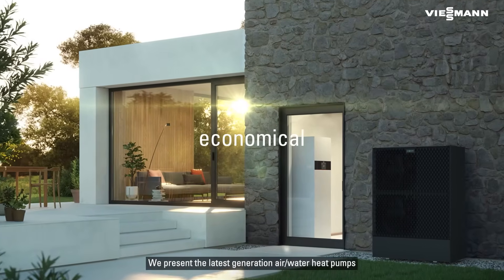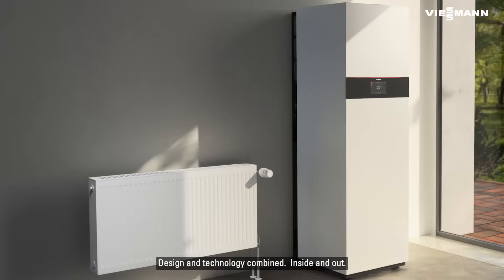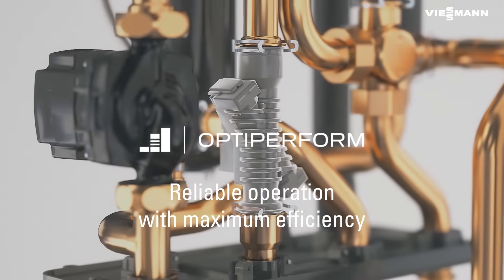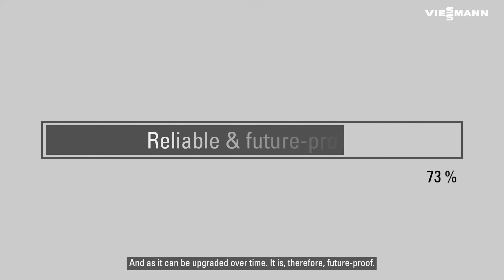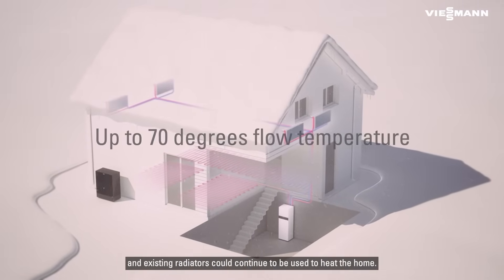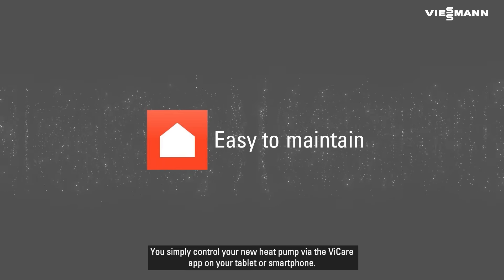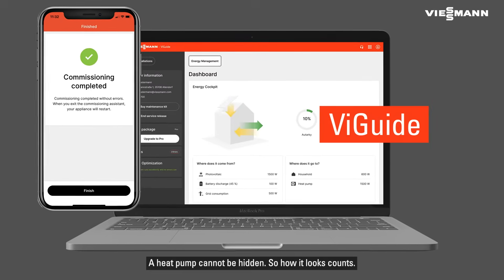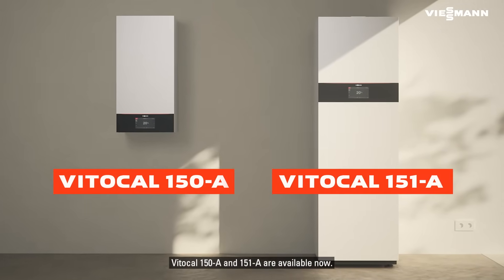Viessmann Vitocal 150-A and 151-A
Modernisation is made fast and simple with the latest-generation Vitocal 150-A and Vitocal 151-A domestic air source heat pumps

Telford, UK – Viessmann has launched two new-generation monobloc air source heat pumps, the Vitocal 150-A and Vitocal 151-A, which are ideal for replacing boilers in the UK’s existing housing stock and are exceptionally easy to install. Each is available with outputs of 10, 13 and 16 kW.

Both the wall-mounted Vitocal 150-A and the floor-standing Vitocal 151-A have a high maximum flow temperature of 70 °C (at an outside temperature down to -10 °C), meaning that in most cases they can use existing radiators and do not require under-floor heating. Both use the same control platform as Viessmann’s boilers, so that they are compatible with the rest of Viessmann’s product range. And both integrate previously separate system elements in the indoor unit (IDU), reducing installation time by a full two hours.

The Vitocal 151-A has an integral, 190-litre DHW cylinder, yet is unusually compact. Both models are extremely quiet in operation thanks to Viessmann’s Super Silent Design.